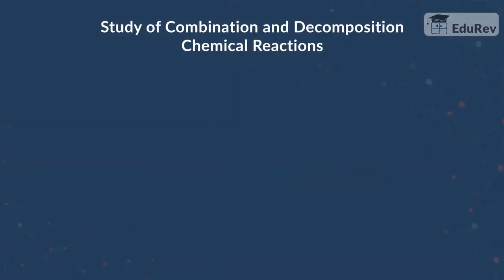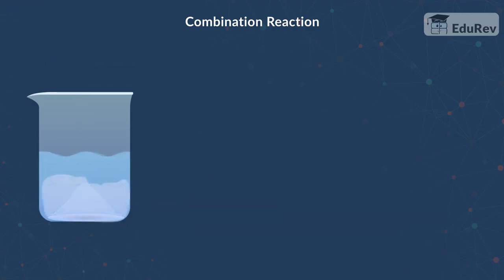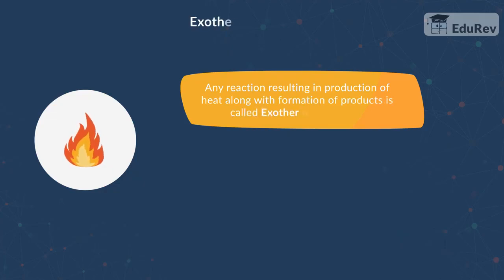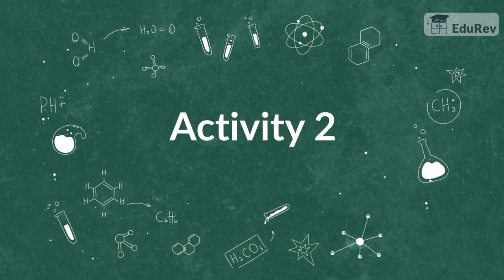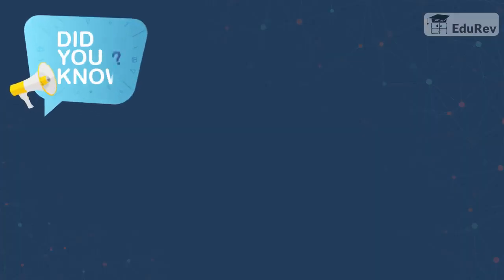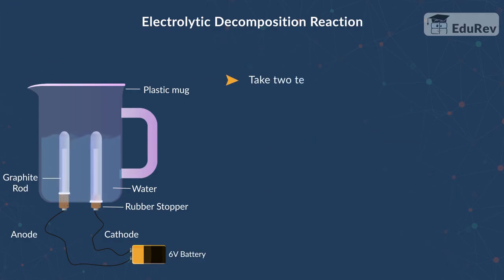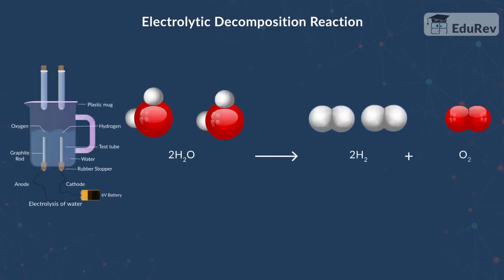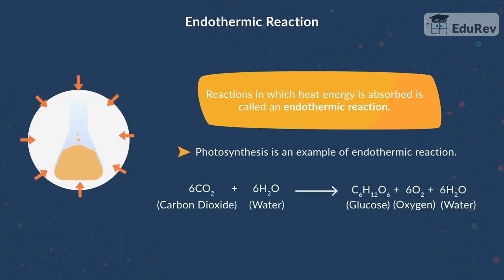Combination & Decomposition Reactions | Class 10 Science | Explanation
This video explains Combination and Decomposition Reactions, Chemical Reactions & Equations, Class 10 Science

Also, if you're looking for topic-wise tests, chapter notes, NCERT solutions & textbooks for all the Chapters of Class 10 Science & other subjects, here's a link to the Class 10 Science course on EduRev